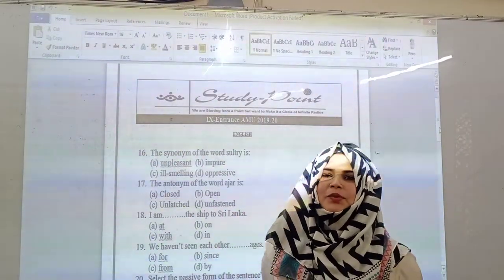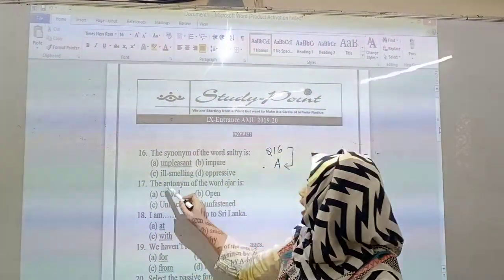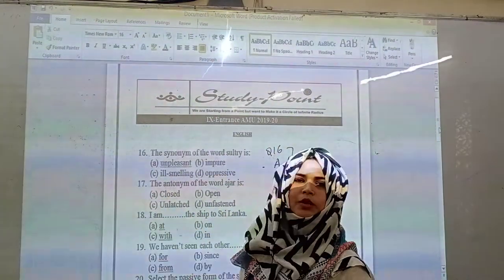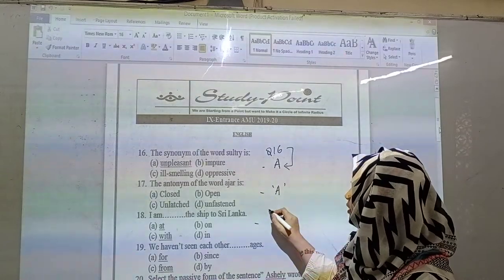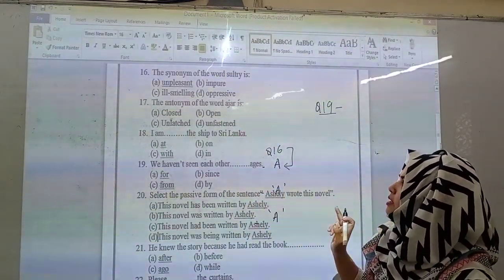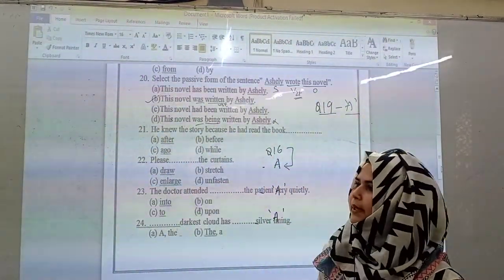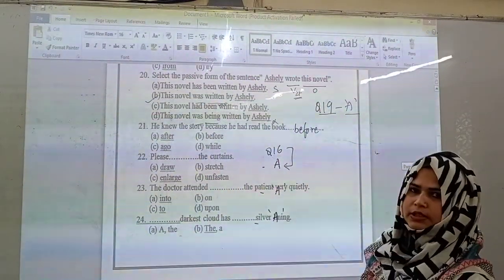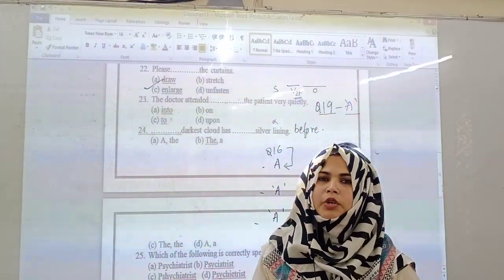Aligarh AMU IX Entrance Paper 2019 Solutions